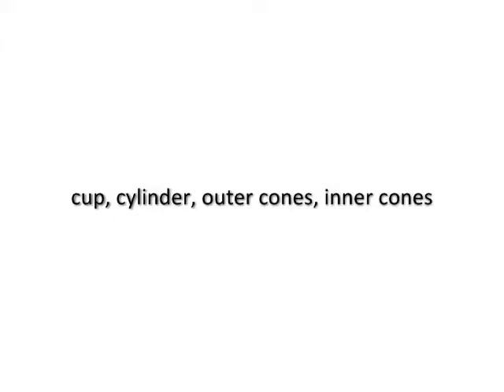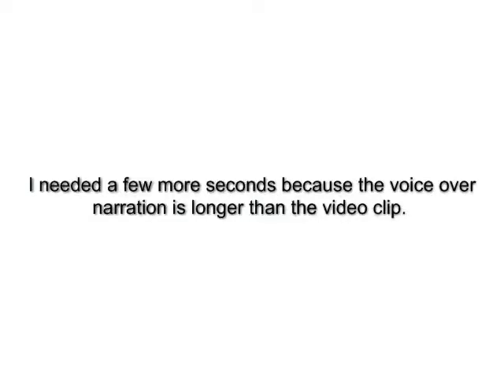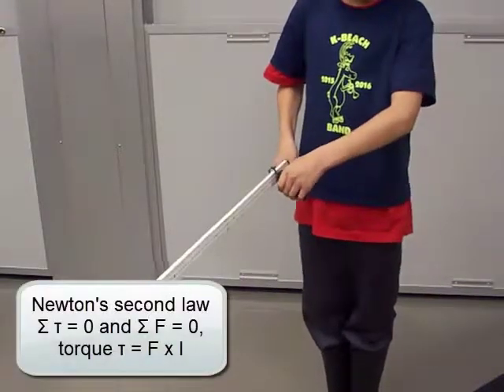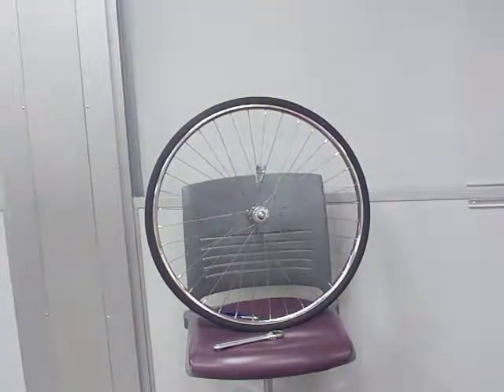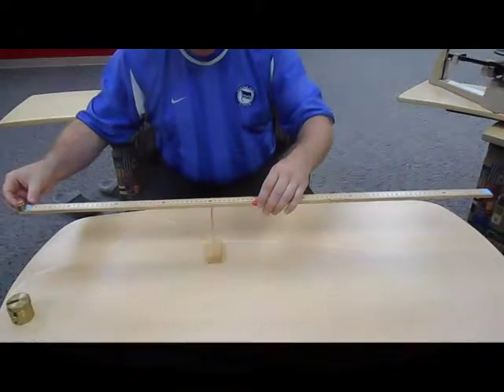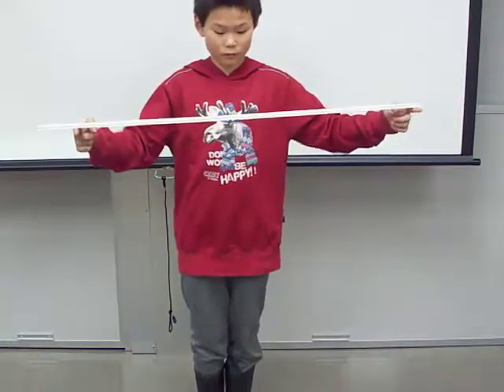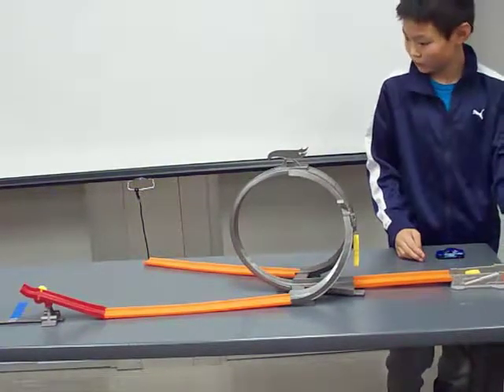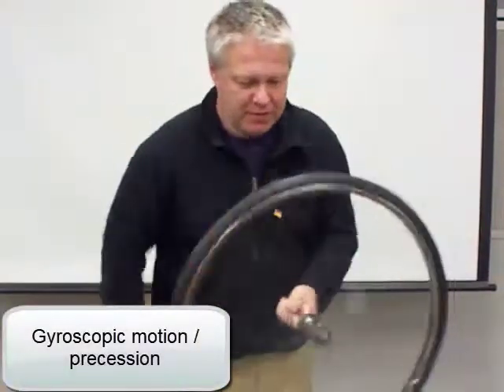Unit 4 (Physics) and Unit 2 (Astronomy) Rotation Experiments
Rotation Experiments:  rotating cup (0:00), cones on track (0:10), hoop and disk on incline (1:00), falling sticks (2:45), rolling juice cans (3:10), balancing hammer (3:35), stick with weight (5:05), broom (5:55), wrench (6:40), food tray (7:05), and about a dozen more ... (total time is 18 min)